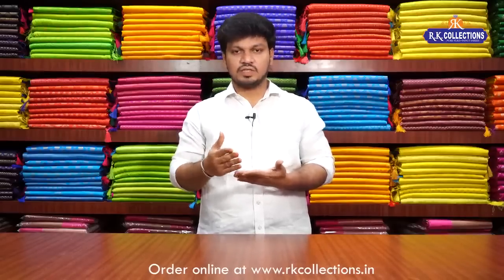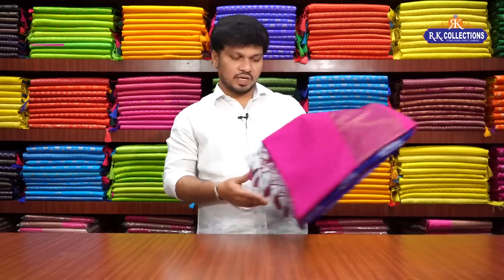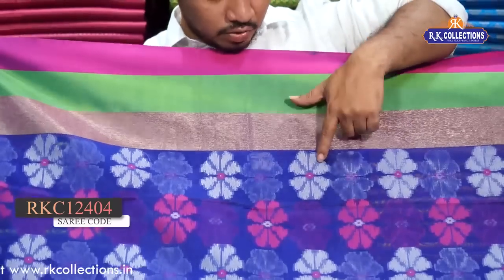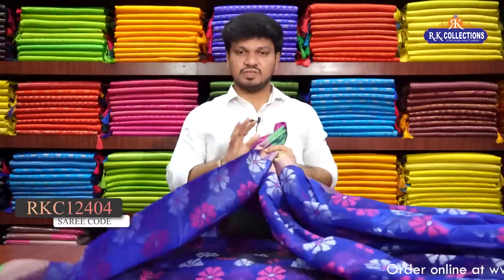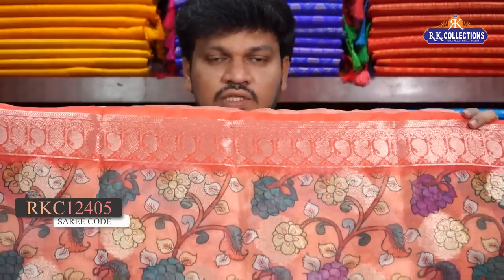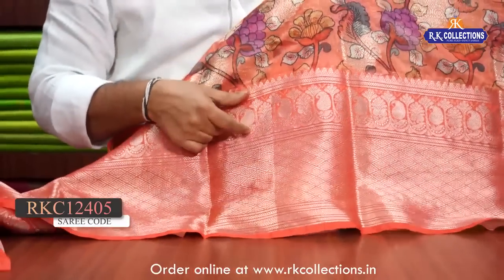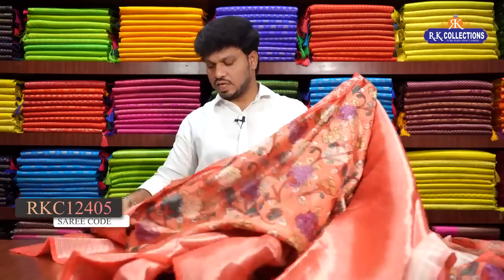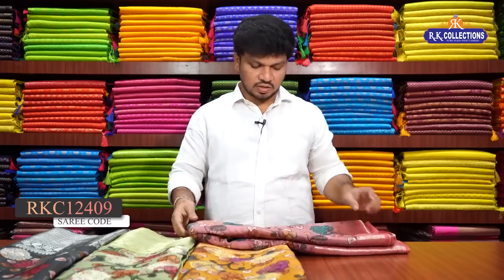Best Seller Sarees@Rkcollectionssarees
𝐎𝐑𝐃𝐄𝐑 𝐏𝐑𝐎𝐂𝐄𝐒𝐒
1. Kindly check the code being displayed on the screen while showing the saree
2. Click on the link of a particular code that is given in the description box. That will directly take you to the page your favorite saree
3. Add your saree to the cart and checkout.

R.K. Selections